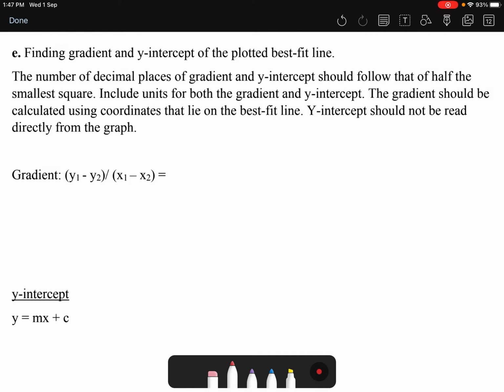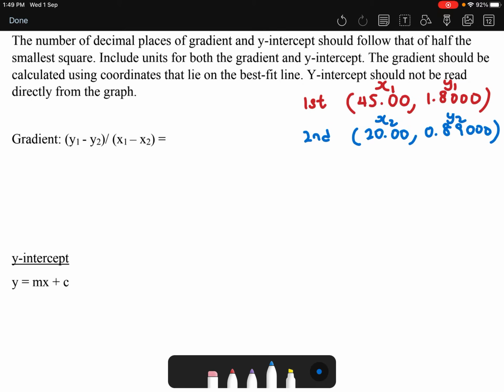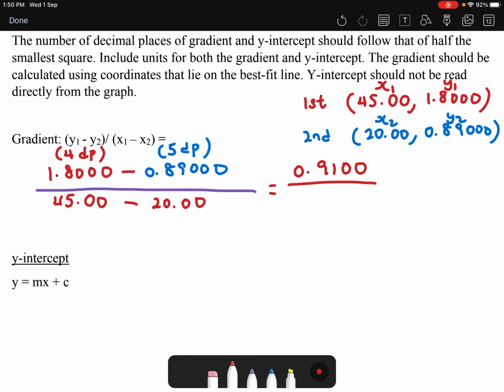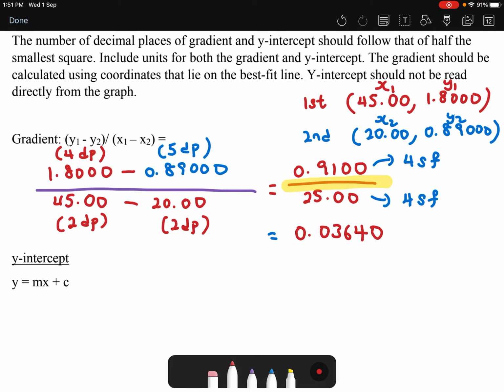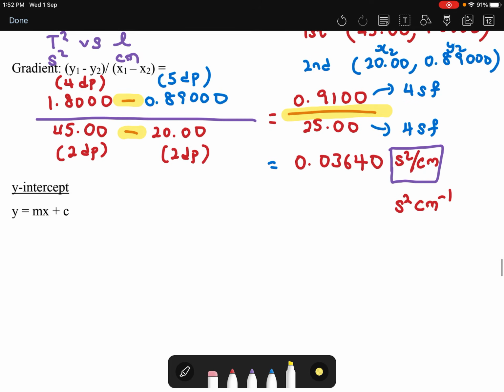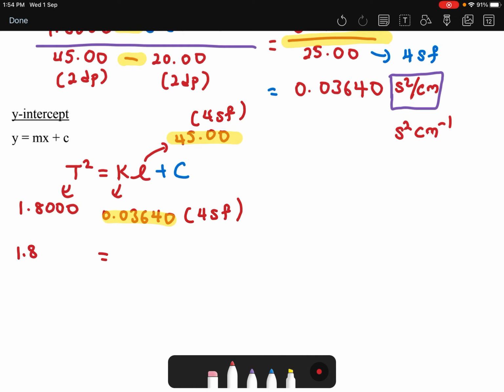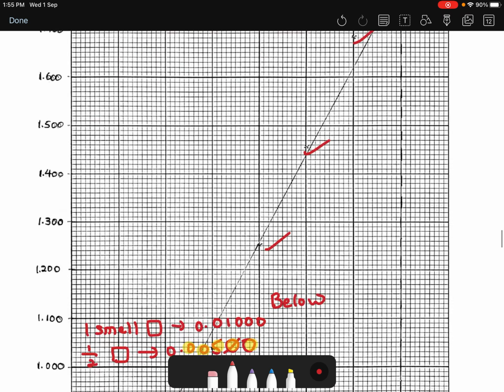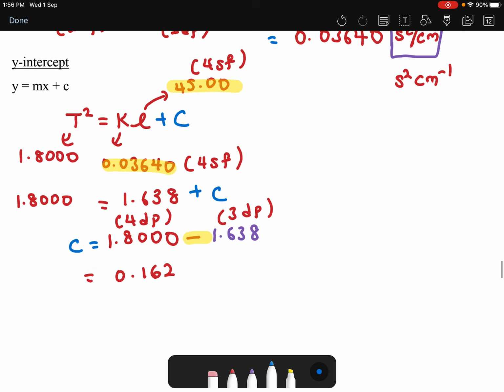Gradient & y- intercept